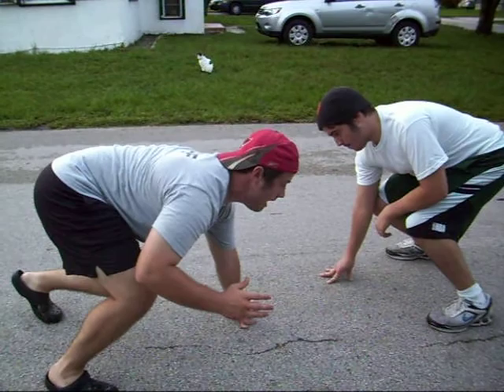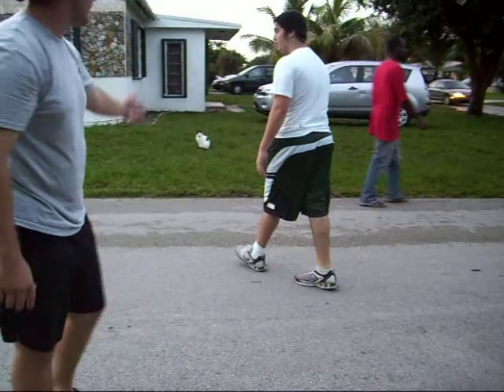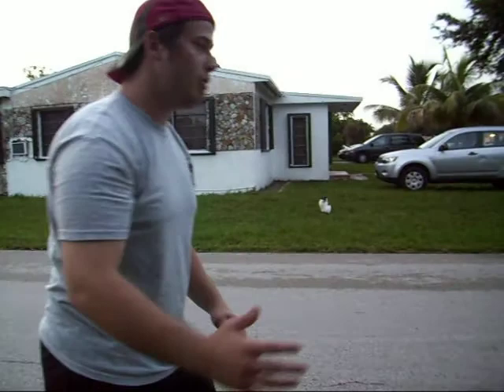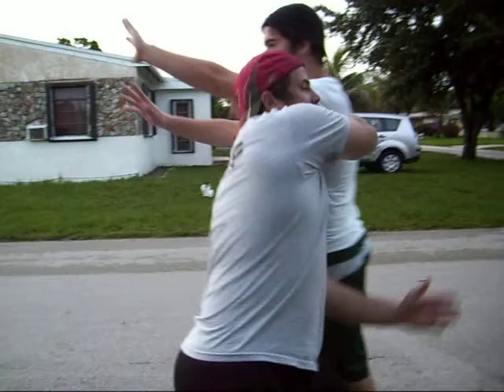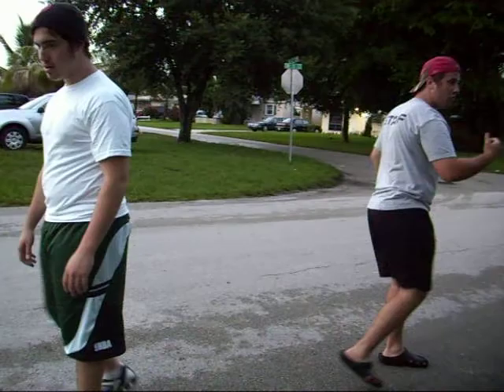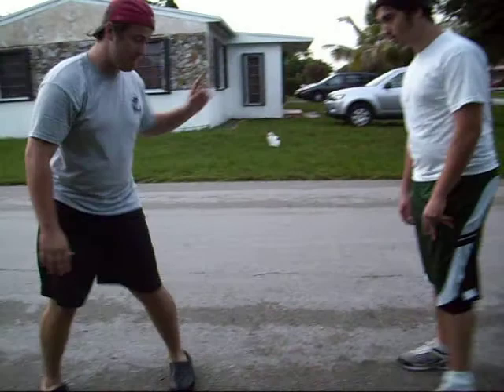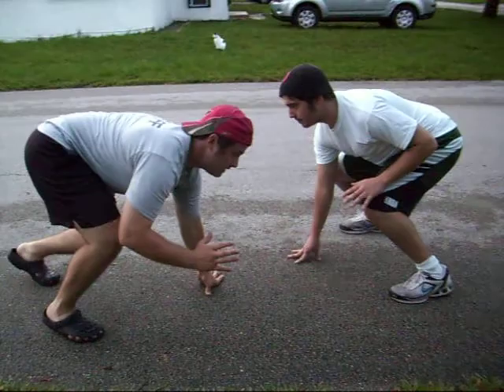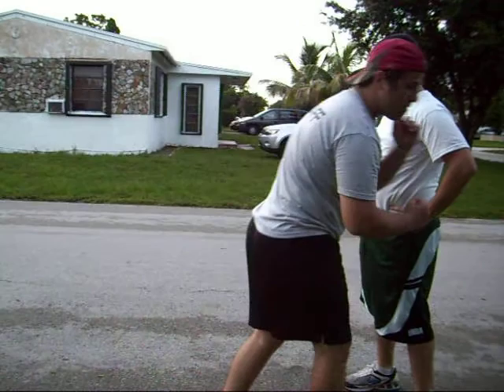D-line 101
this video will better your skills in the game